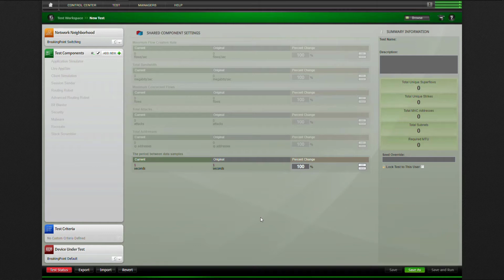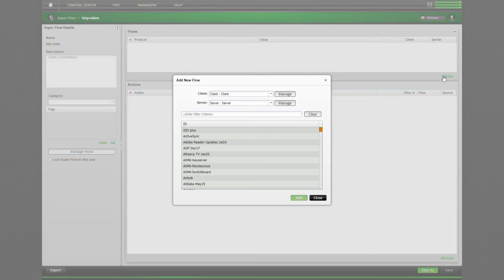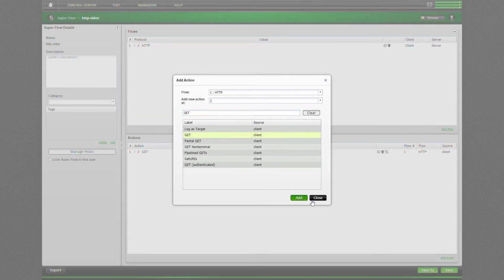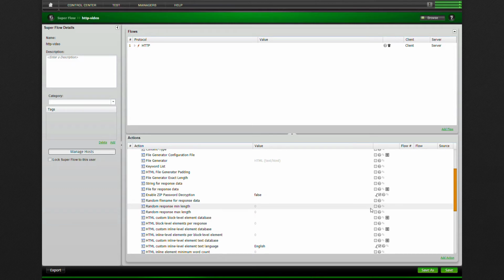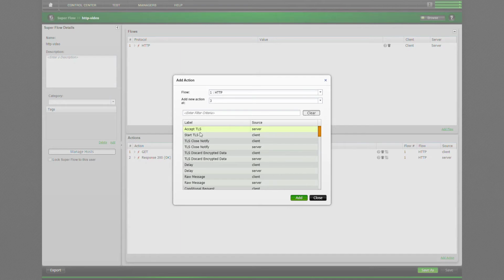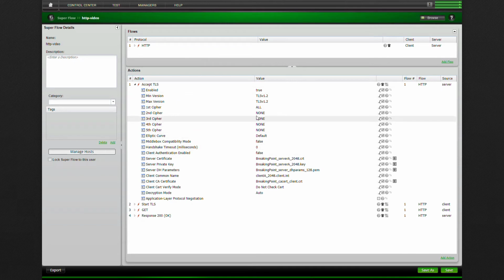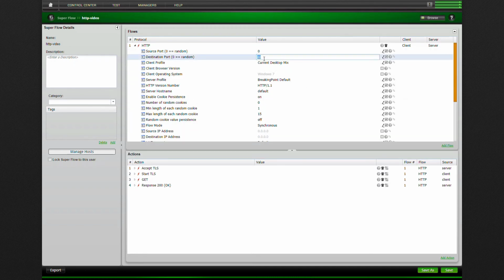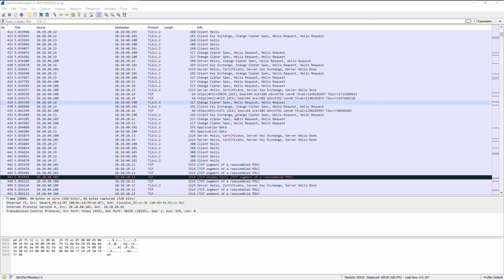BreakingPoint - Super Flow Two Arm